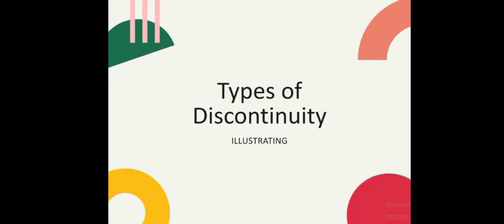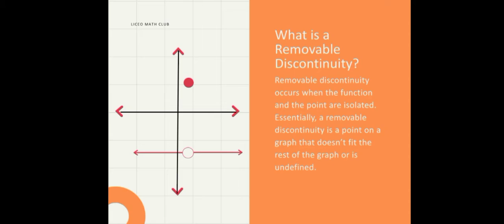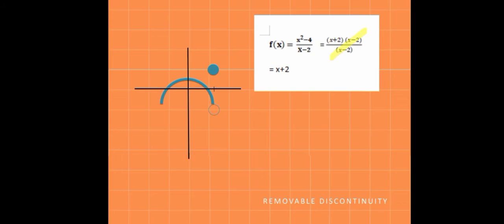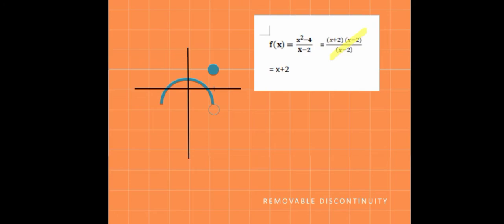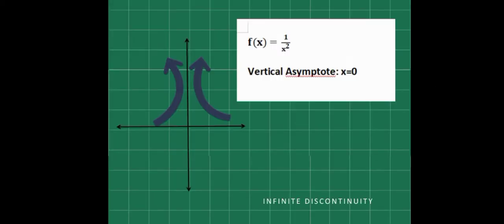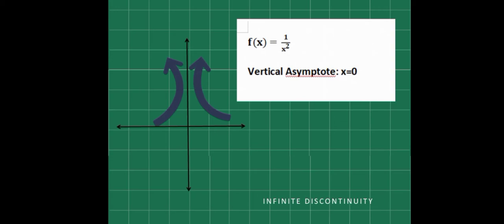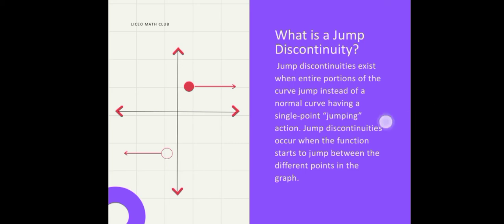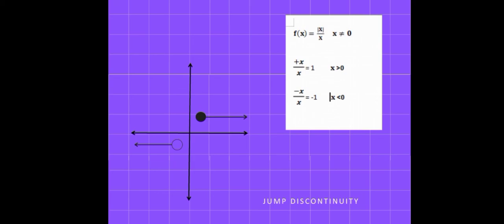Liceo Math Club - Pre-Calculus - Types of Discontinuity (Illustrating) - LMC #46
Presenters,

Alenaire Barrios
Garbel Cristobal